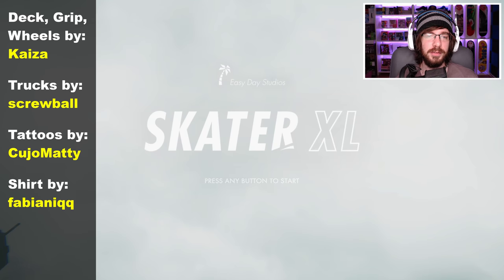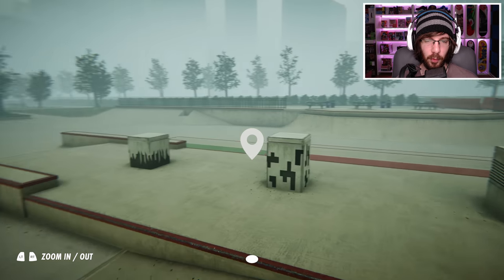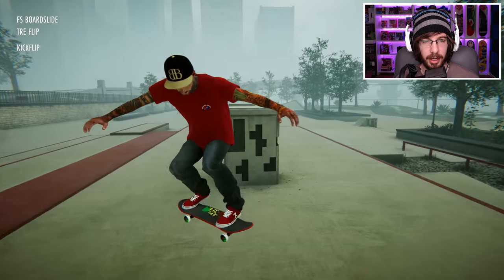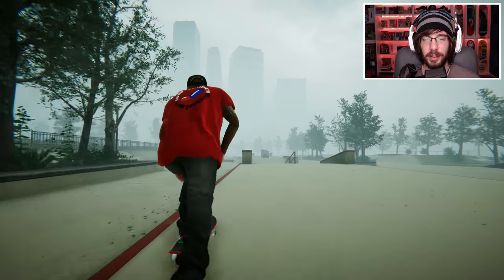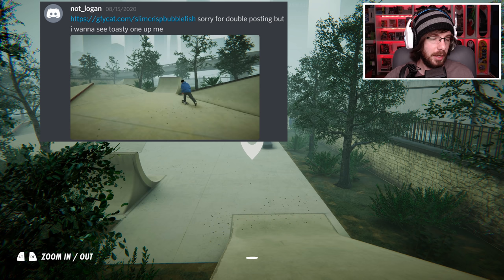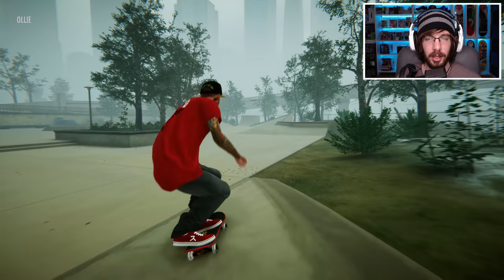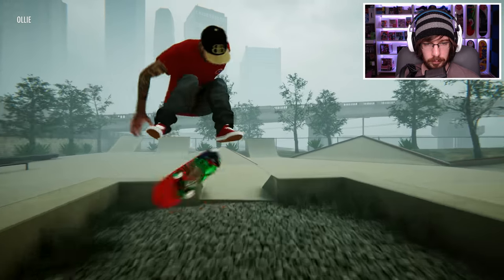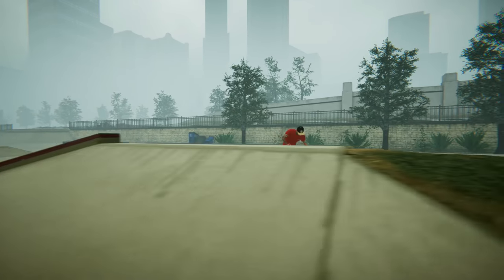Skater XL: The Grant Park Flat Gap!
Join the Toasty Ghost discord!

Today, we are checking out some of your challenges on the Grant Park Chicago map on Skater XL.